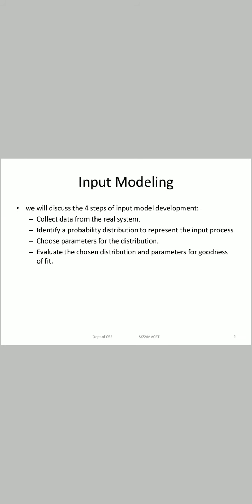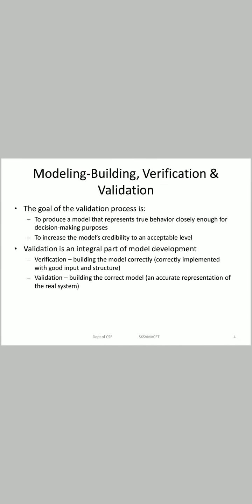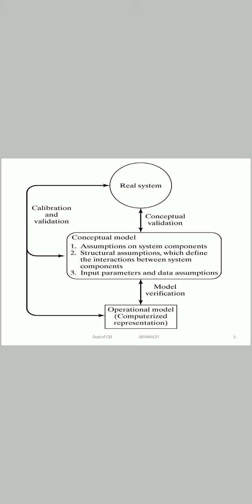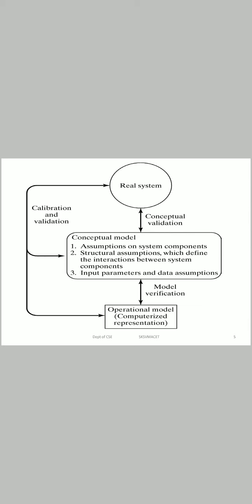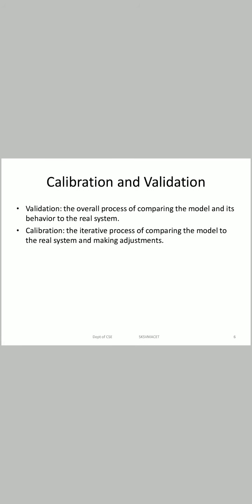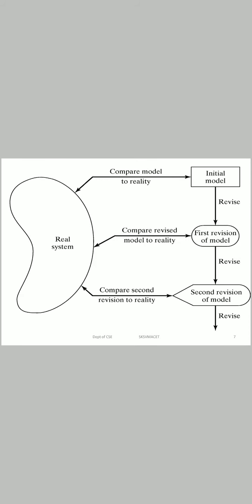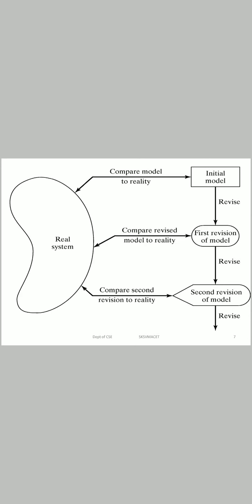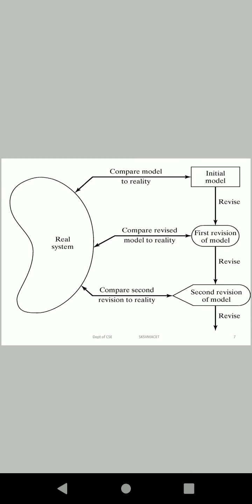Input Modeling Verification and Validation System Modeling & Simulation 15CS834 CSE VTU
Input Modeling Verification and Validation